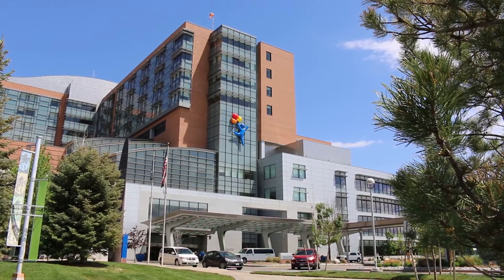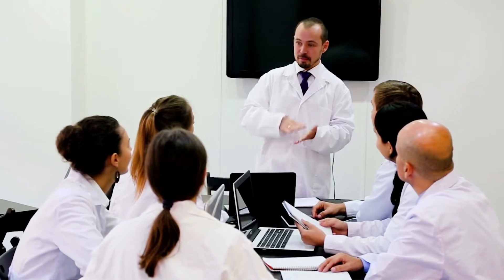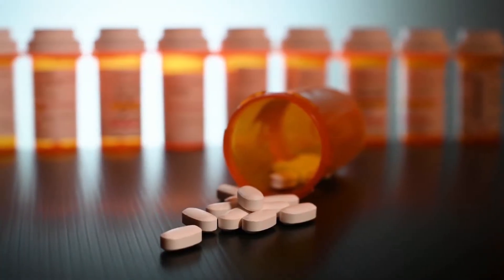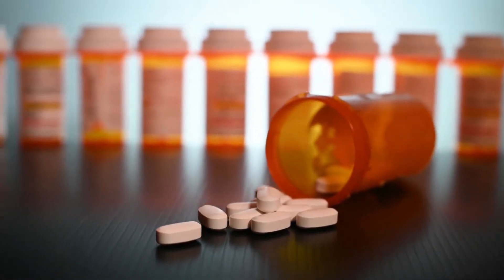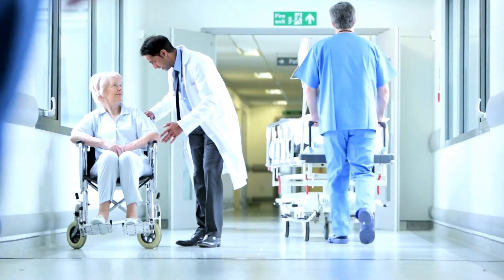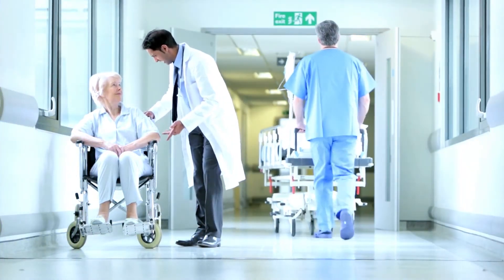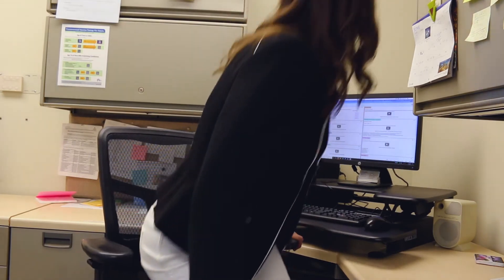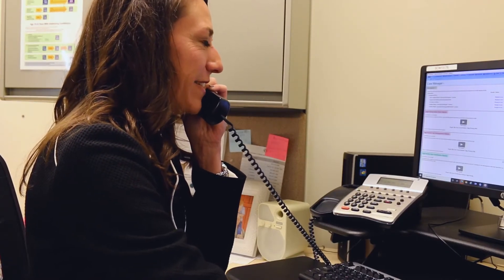Role of Hospital Pharmacists in Geriatrics and Pediatrics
Watch the second part of our four-part series, highlighting how pharmacists are on the frontlines of many aspects of healthcare!
Today, we introduce Dr. Lucas Orth and Dr. Sunny Linnebur. Dr. Orth’s clinical practice site is the Special Care Clinic at Children’s Hospital Colorado, a pediatric primary care clinic for children with medical complexity. Dr. Linnebur is a clinical pharmacy specialist for the University of Colorado Hospital Seniors Clinic.